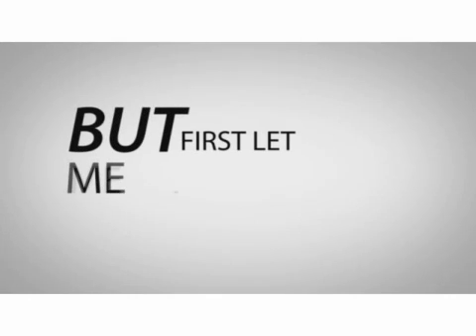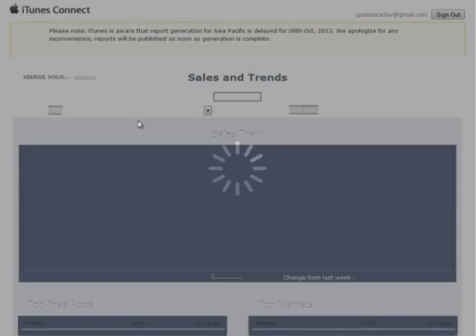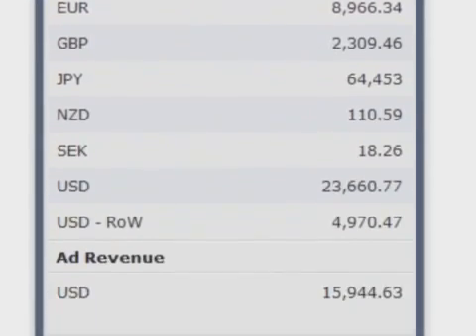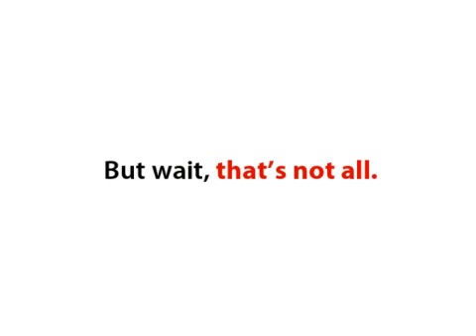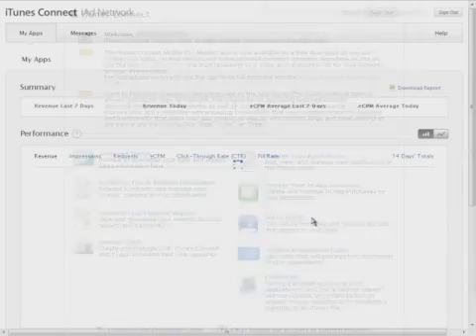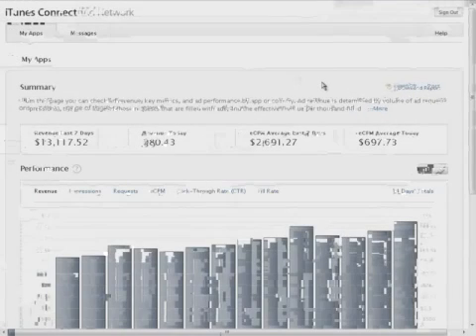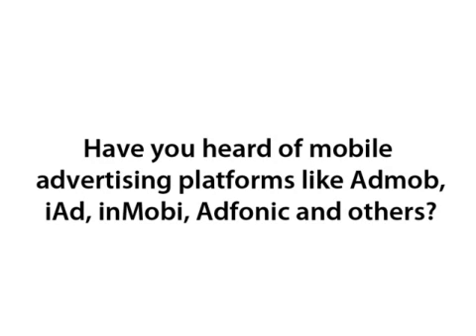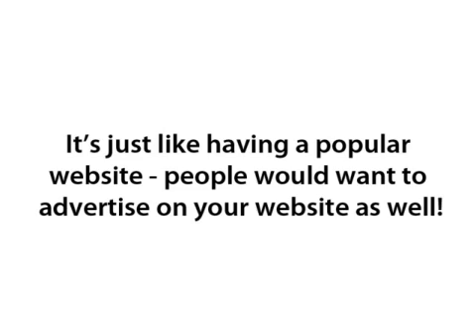iPhoneDev_Secrets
Wouldn't it be cool to create an Iphone or Ipad app or game for the App Store and get paid! Watch this money making video and go to;